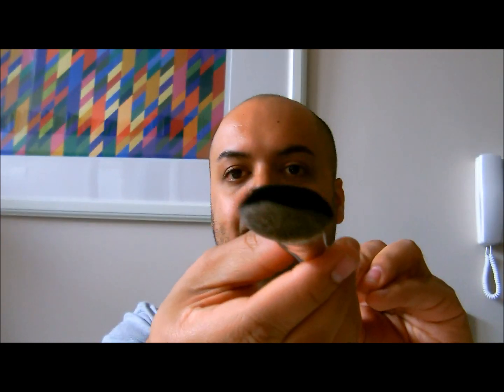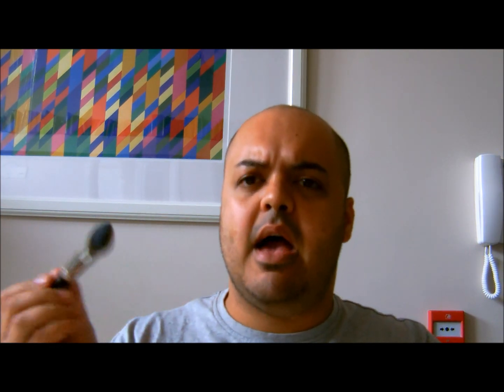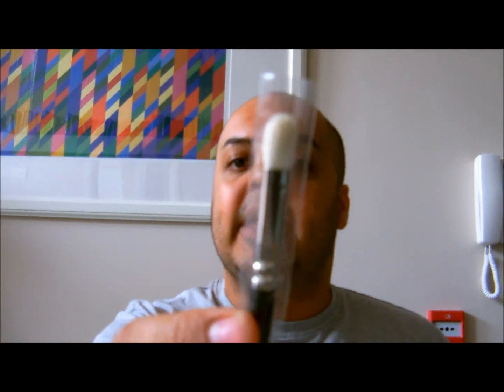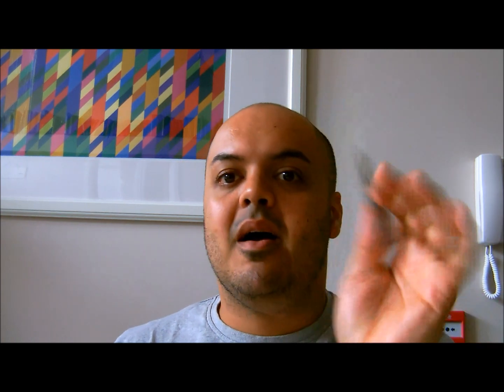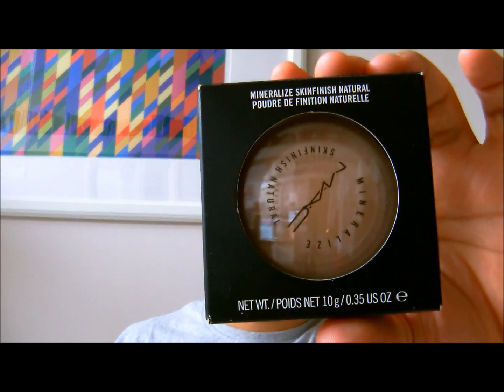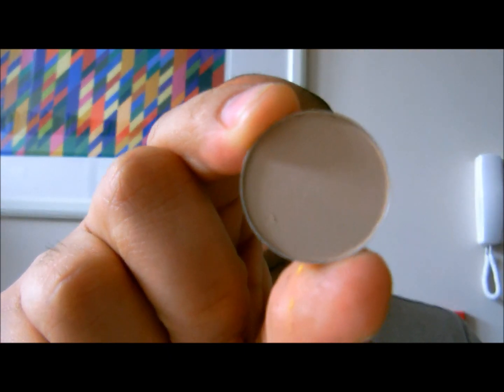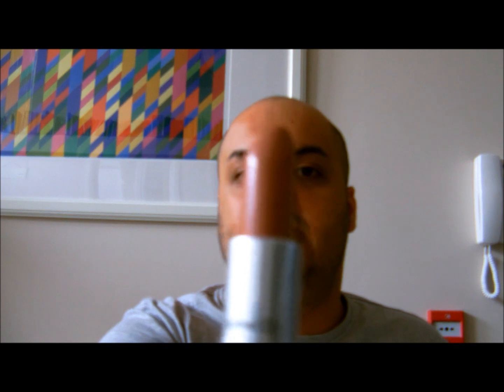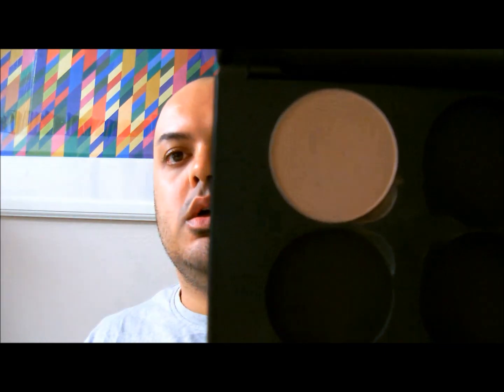MAC HAUL AND A VERY SAD TALE AT THE END